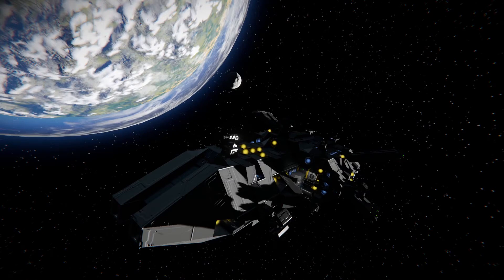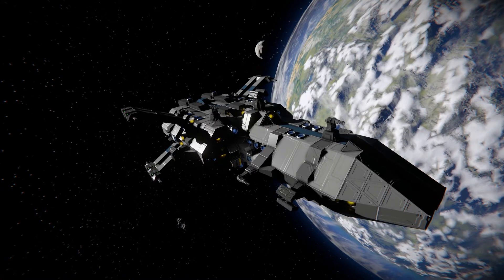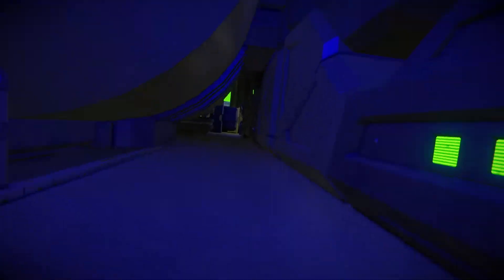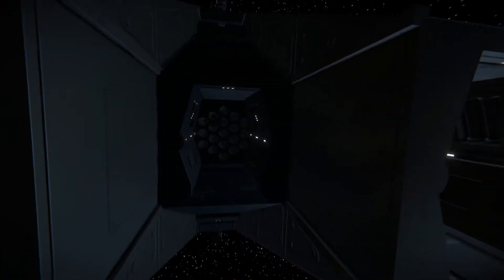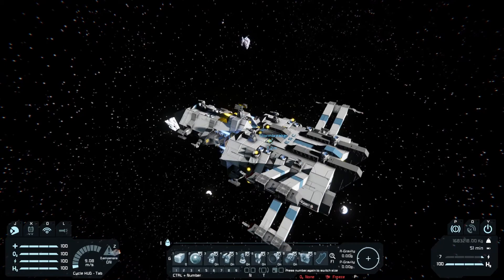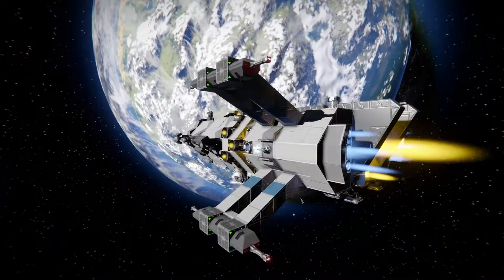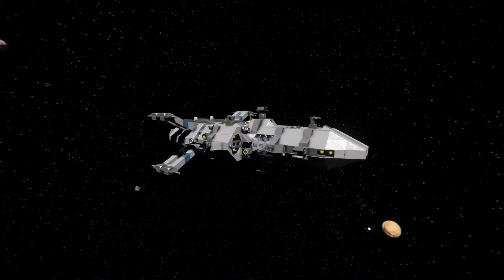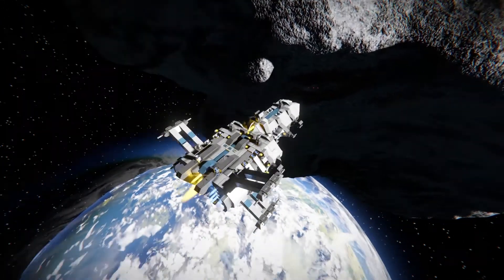Space Engineers Workshop - ESC Stormbreaker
Today I check out another creation on the Space Engineers workshop by Endar949, the ESC Stormbreaker.